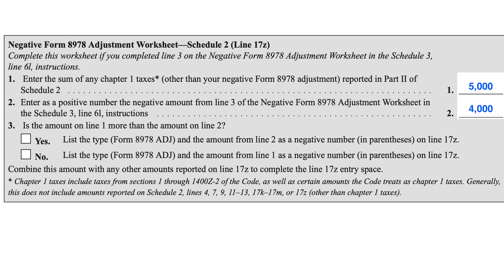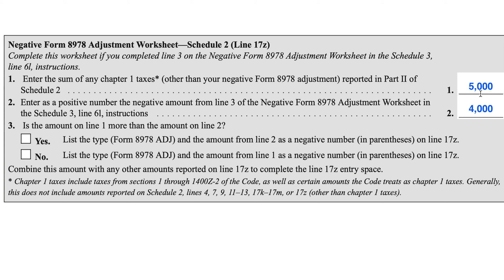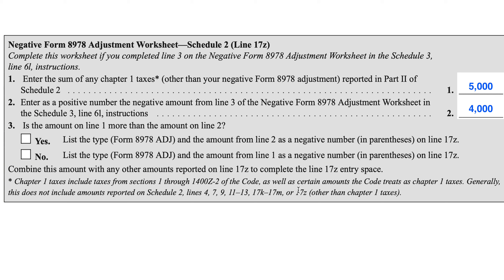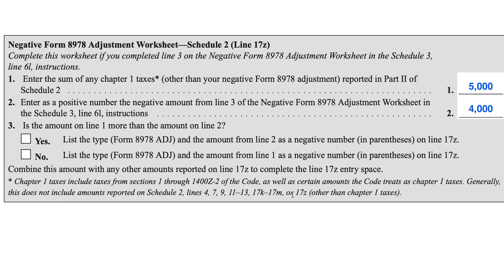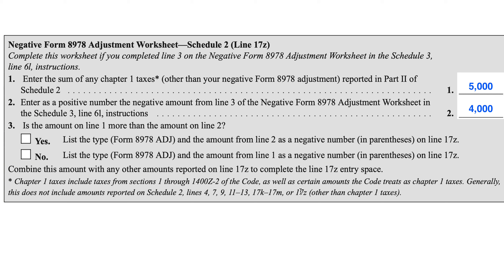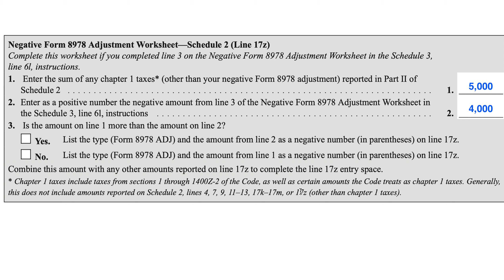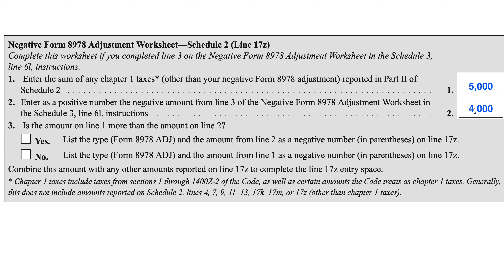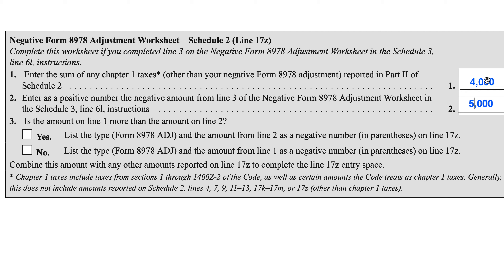Negative Form 8978 Adjustment Worksheet Walkthrough (Schedule 2 Line 17z)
Watch this video to review the Negative Form 8978 Adjustment Worksheet walkthrough for Schedule 3, Line 6l

Here are links to articles we've written about other tax forms mentioned in this video:

IRS Form 5329, Additional Taxes on Qualified Plans and Other Tax-Favored Accounts

IRS Form 5405, Repayment of the First-Time Homebuyer Credit

IRS Form 8911, Alternative Fuel Vehicle Recharging Property Credit

IRS Form 8936, Qualified Plug-in Electric Drive Motor Vehicle Credit

IRS Form 8828, Recapture of a Federal Tax Subsidy

IRS Form 8853, Archer MSAs and Long-Term Care Insurance Contracts